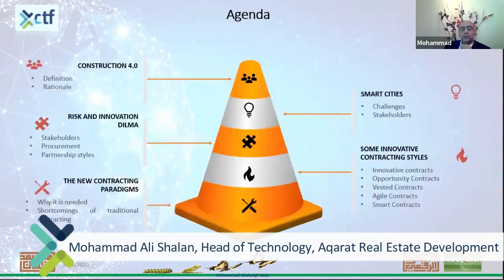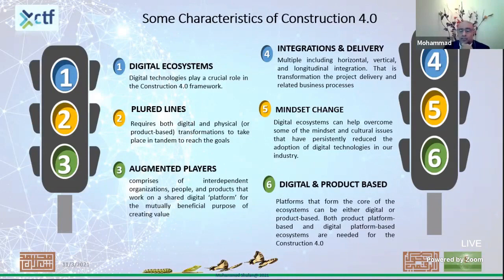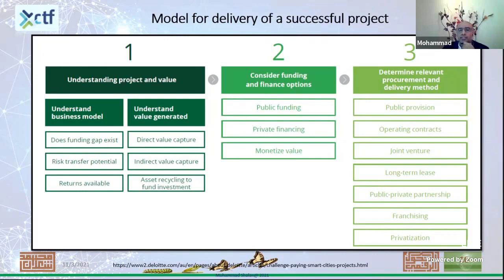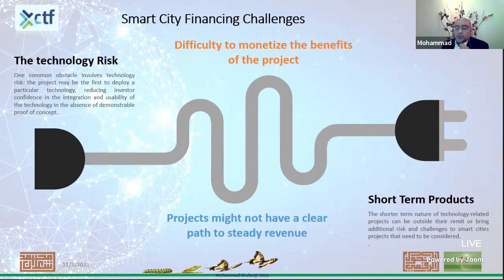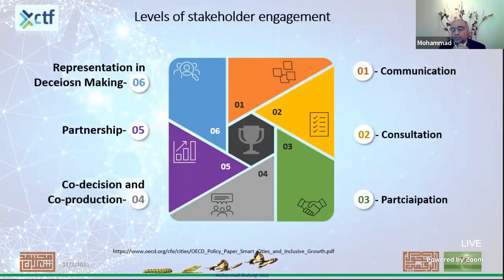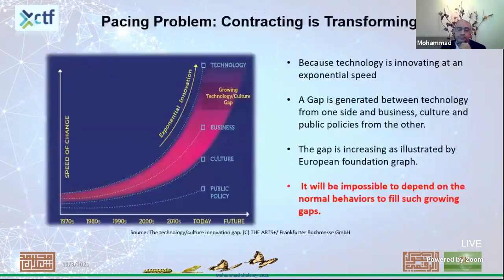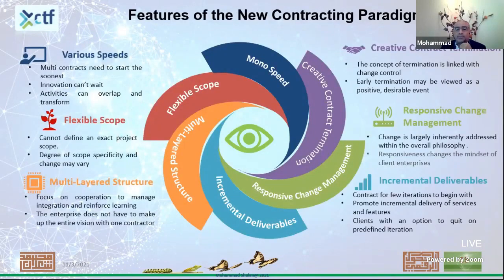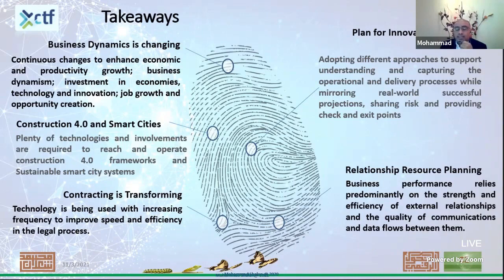Innovative and Agile Contracting in Construction 4 0 Mohammad Ali Shalan CTF KSA 2021